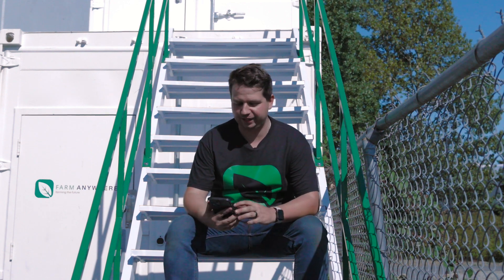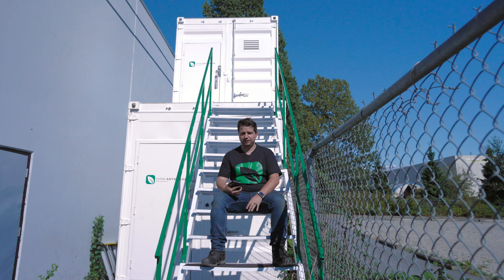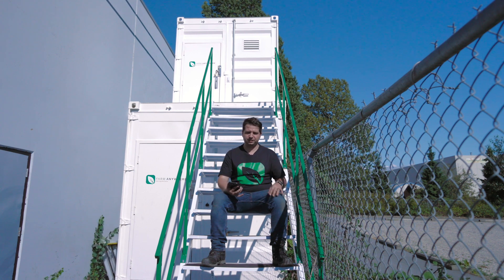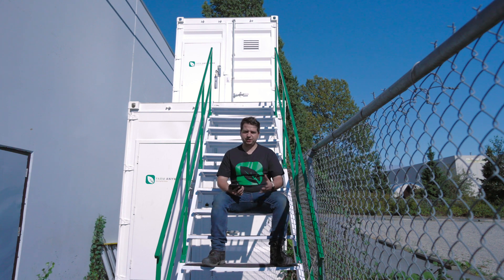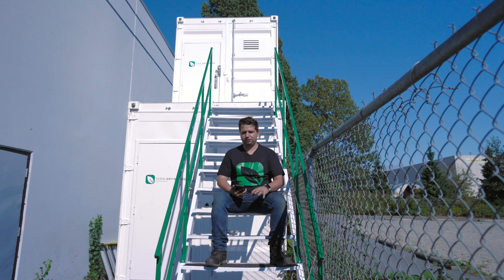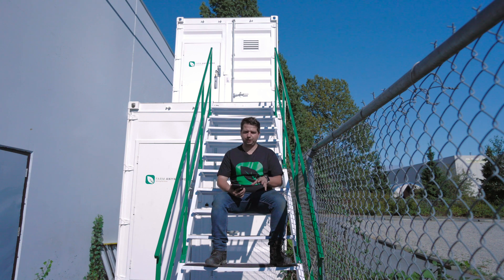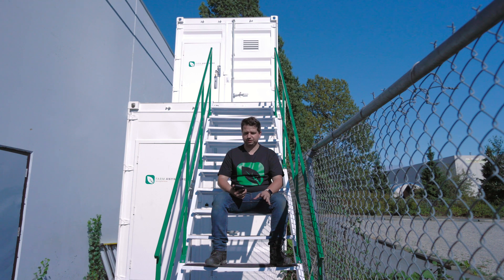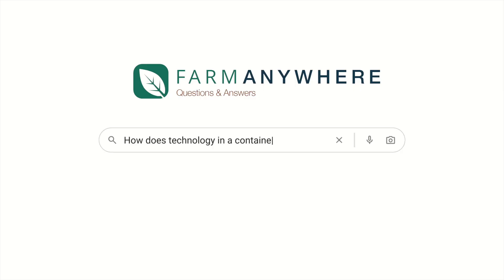Answering Top Questions About Container Farms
FarmAnywhere's CEO Gabriel is answering the top web-searched questions about container farms.

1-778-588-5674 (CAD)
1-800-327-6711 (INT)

Content:
0:00 - Intro
0:15 - What is Container Farming?
0:35 - How much does it cost to start a container farm?
1:02 - What are the advantages of container farming?
2:02 - What crops can be grown inside a container farm?
2:45 - How much can you yield from a container farm?
3:50 - What is the energy consumption?
4:33 - How do you manage pest and diseases in CEA?
5:52 - Is a container farm sustainable?
6:39 - How does technology in a container farm work?
8:25 - How can I scale my container farm operation?